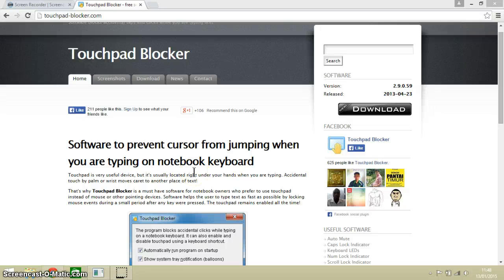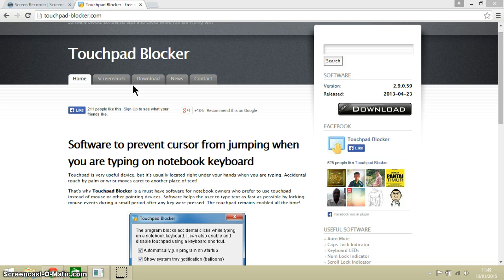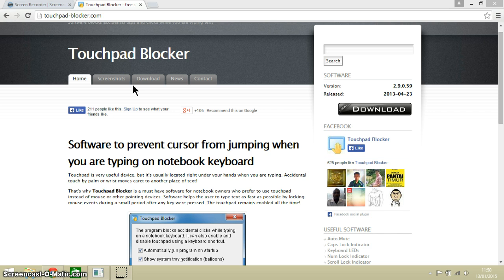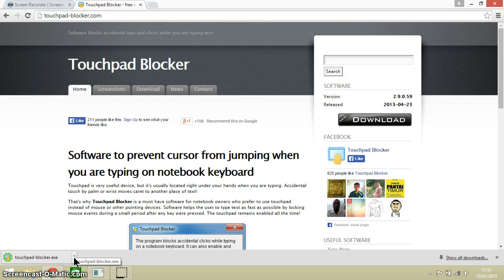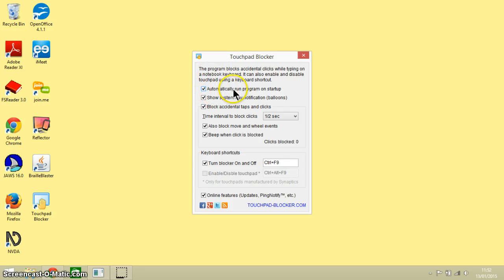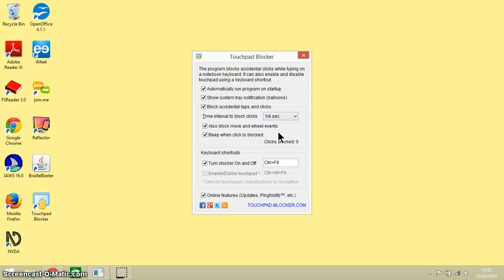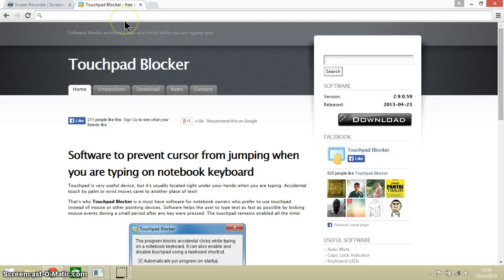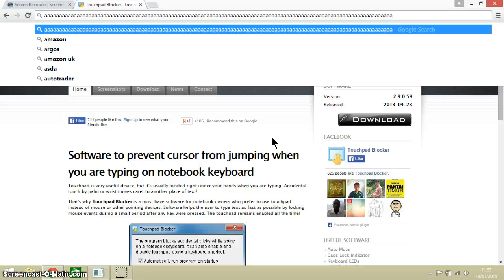Touchpad Blocker- Free software to stop your cursor jumping!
In this video I want to demonstrate how to DL & I a free and tiny piece of software called Touchpad Blocker. It works on Windows machines only.

TpB stops the touchpad on your laptop from working when you are typing. This hopefully solves that age old problem of the cursor suddenly moving around the page when we are trying to type.

This is annoying enough if you quickly recognise that the cursor has moved because you can see it in a different position on the page. If you have a visual impairment, it is much more difficult because of the time that it might take you to realise that the cursor has moved and of the time taken to re position the cursor!

Like anything to do with computers, there are many different ways to do the same thing. Some laptops have keys on the keyboard that enable you to switch the touchpad off and on. On other laptops you can adjust the software in order to disable the touchpad.

Touchpad blocker works in the background and disables itself after a key on the keyboard is pressed. There is a shortcut on the desktop and it can be turned on and off with a keyboard shortcut.

Importantly, the software seems safe. Since I have DL it nothing horrible has happened to my machine.

So, lets have a look at the software in action. The control panel is very simple and clear.  Amongst all of the options, the one that you might want to change is Time Interval to Block Clicks. This is the time that software waits after you have pressed a key on the keyboard to disable the touchpad. This time should be as short as possible. As soon as you stop pressing keys on the keyboard, the touchpad automatically works again.